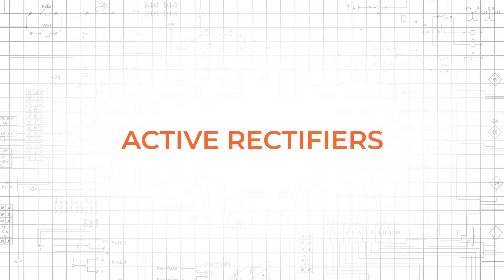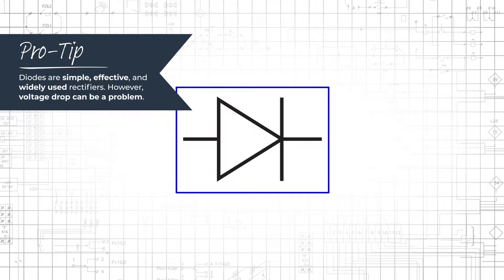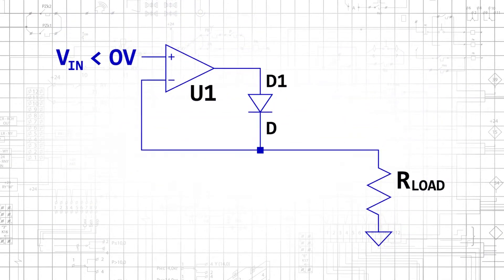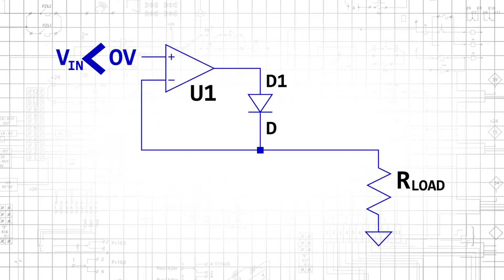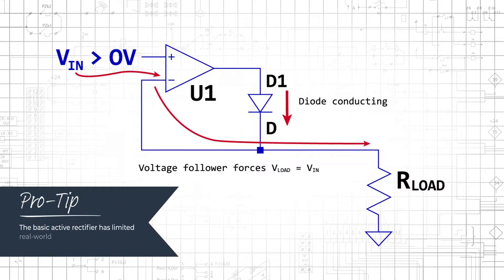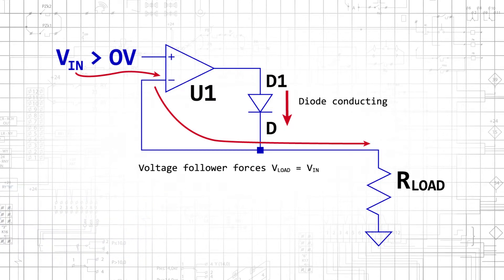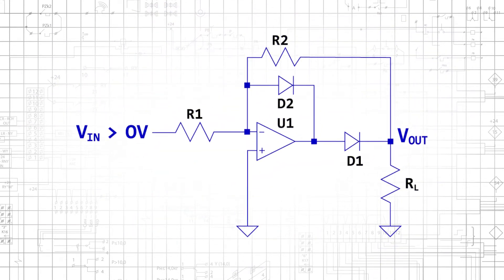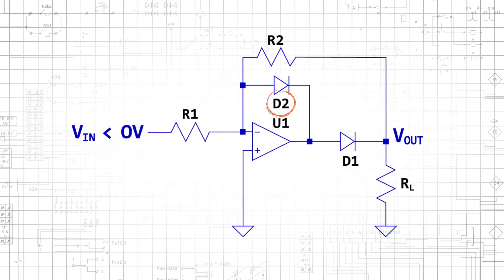Active Rectifier Circuits: Convert Alternating Current to Direct Current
In this video we will discuss the active rectifier, which is an op-amp-based circuit that uses a normal diode in conjunction with negative feedback to rectify signals without generating a significant amplitude difference between the input voltage and the rectified output voltage.